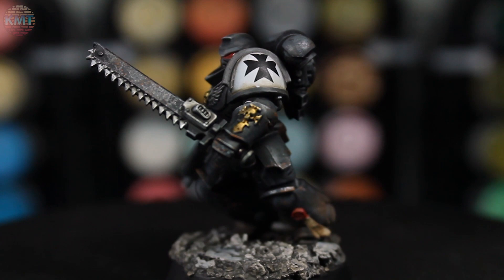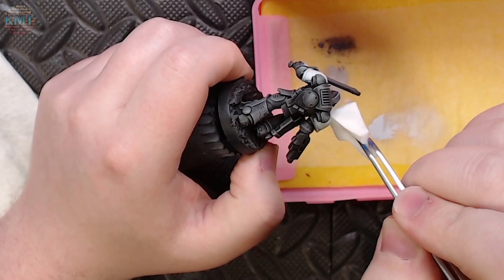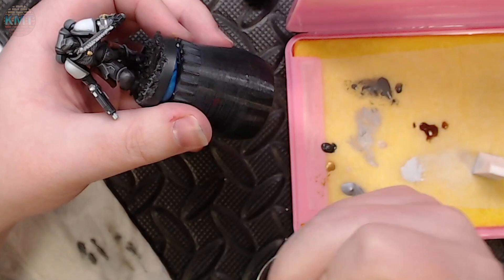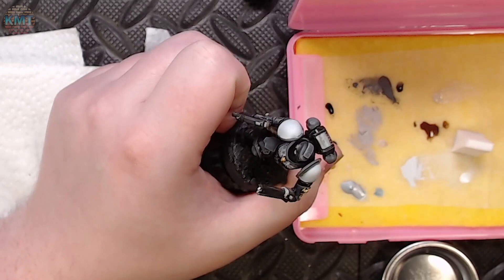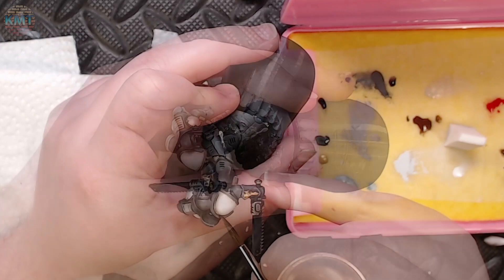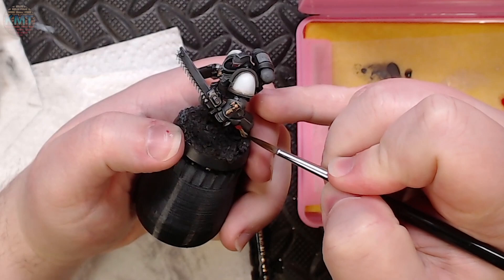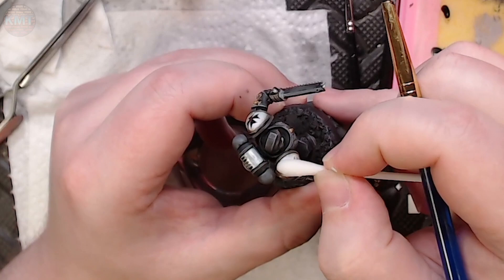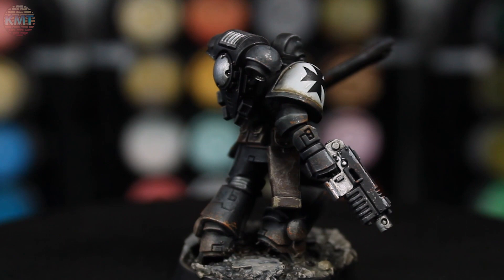How to paint Black Templars!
For this video I grabbed some footed from one of my Twitch streams and edited it together into this tasty tutorial! I had a lot of fun working on this and hope you enjoy watching it!

Want to see my paint live? Come join one of my twitches streams, every Thursday and Sunday at 6pm PST.

Looking for a place to show off your own work and chat with friendly people? Join the KMT discord sever and have some fun painting.

Tools

Rosemary and co Series 33 Kolinsky sable brushes (Size 0 and 3)
Random Cheap round and flat synthetic brushes

Makeup sponges
Self Closing Tweezers
Scissors

Paints

Vallejo Model Colro Basalt Grey (Dark Grey)
Vallejo Game Color Stonewall Grey (Medium bright grey)

Vallejo Game Color Ghost Grey (Bright Grey)
Vallejo Model Color Metallic Air Steel (Brigit Silver)
Vallejo Game Color Polished gold (Bright Gold)

Vallejo Model Color Flat Brown (Medium Brown)
Vallejo Game Color Bonewhite (Warm White)
Vallejo Model Color Flat Red (Bright Red)
Vallejo Mech Color Gunmetal (Dark Steel)
Army Painter QuickShade Strong Tone

Army Painter QuickShade Dark Tone

Brunt Umber Paint
Brown Paint
Unbleached Titanium Paint
Black Paint

Other Products
Micro Sol and micro Set Setting Solutions